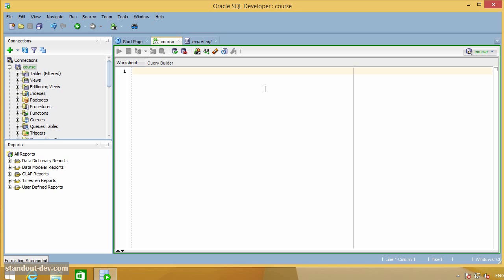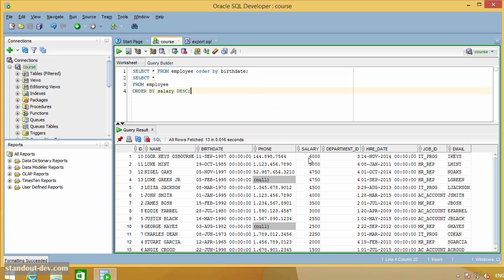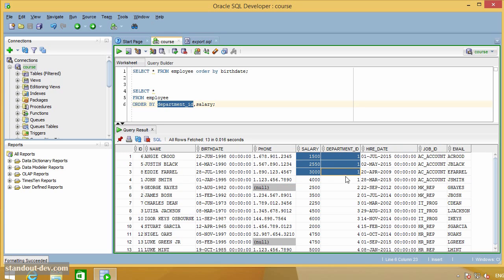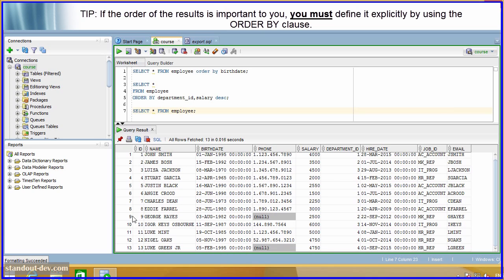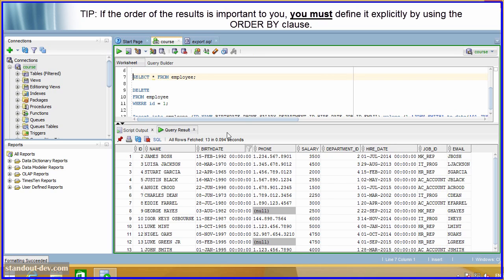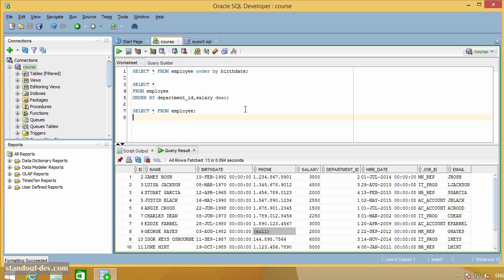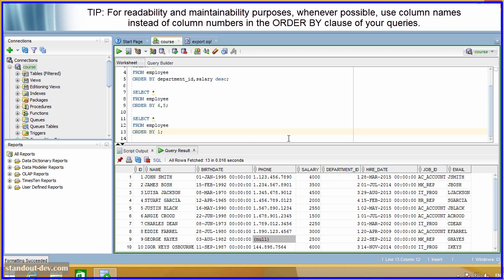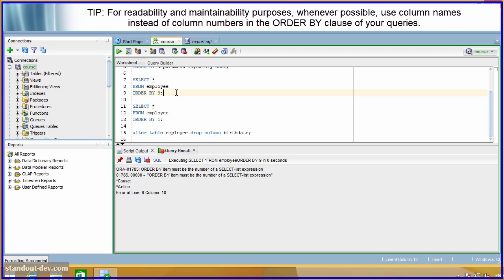Learn Oracle SQL : Ordering the Results of Your Queries (The ORDER BY Clause)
| Get the complete course today.

Learn Oracle SQL : Ordering the results of your queries (The ORDER BY clause): In this video, I explain how to use the ORDER BY clause to order or sort the results of your queries, and give you a couple of experience tips about using it.

This is an excerpt of the course " Oracle SQL From Scratch " which you can get at the current best price